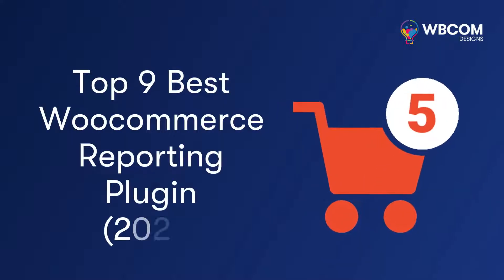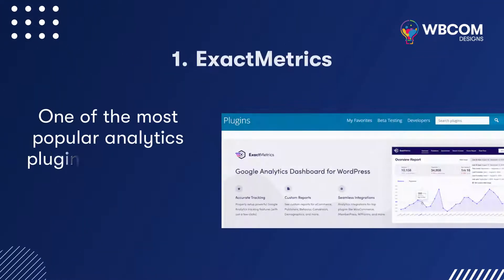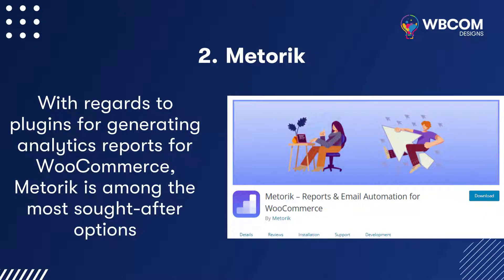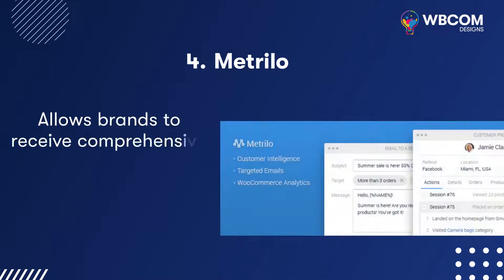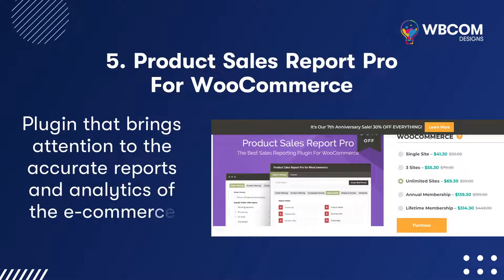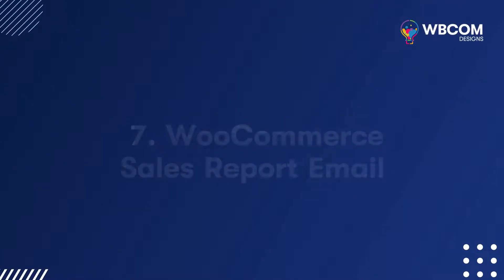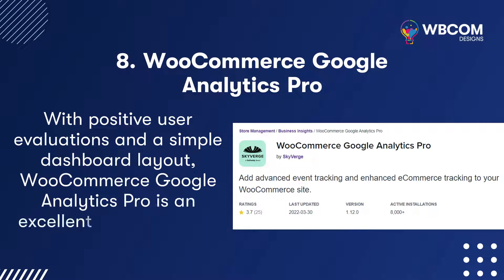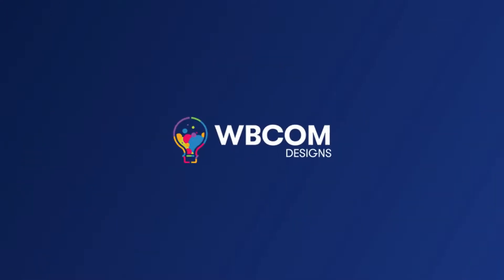Top 9 Best Woocommerce Reporting Plugin 2022 | Best WooCommerce Analytics Plugins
Top 9 Best Woocommerce Reporting Plugin (2022)
Best Woocommerce Reporting Plugin for creating an online marketplace, making it one of the most popular websites in the world.